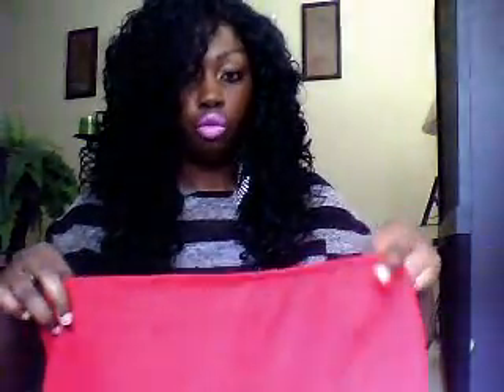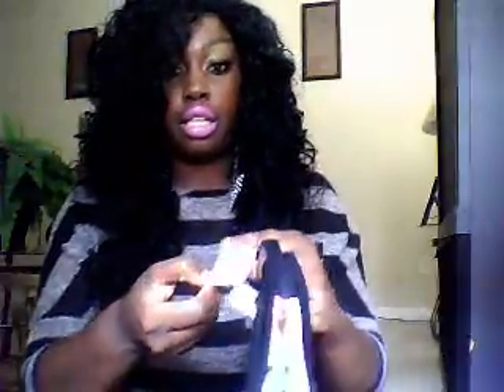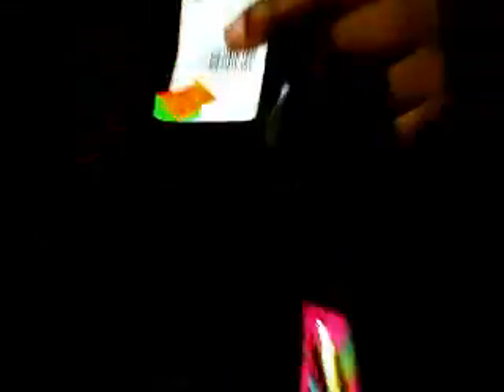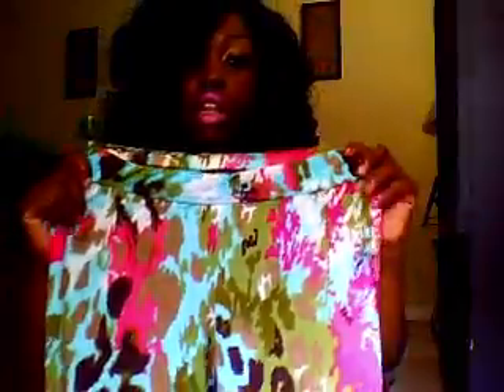HAUL TIME "GREAT STYLES FOR LOW PRICES"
I PAID FOR EVERYTHING IN THIS VIDEO WITH MY OWN MONEY!